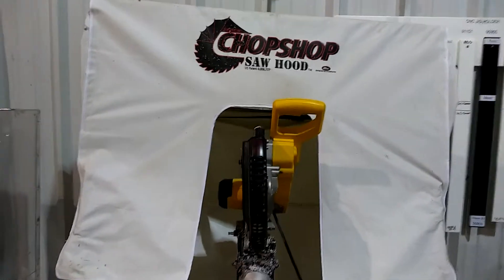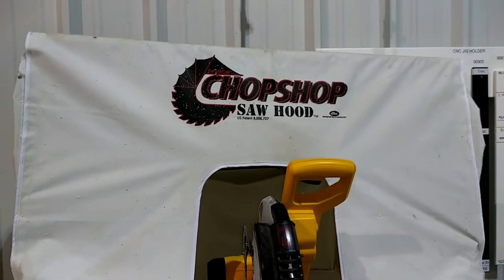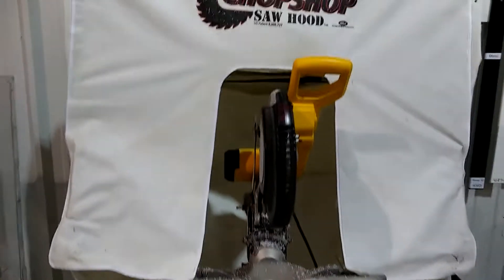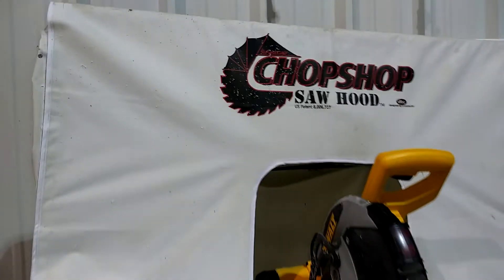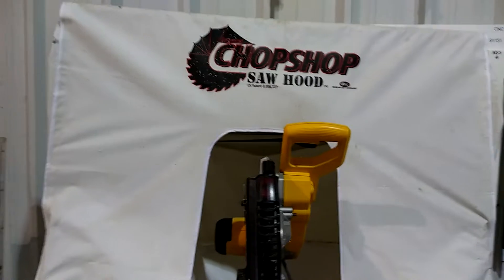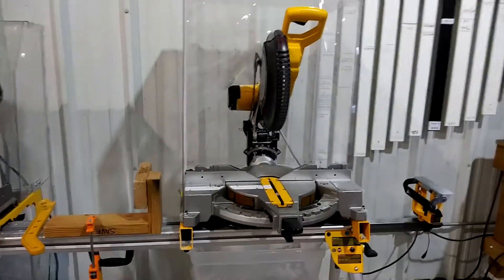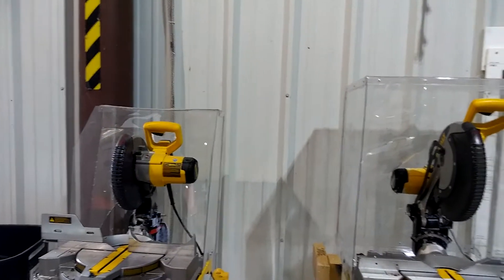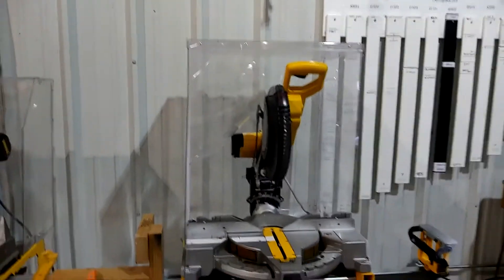Miter Saw Hood Upgrade